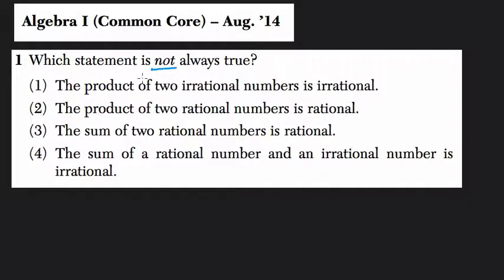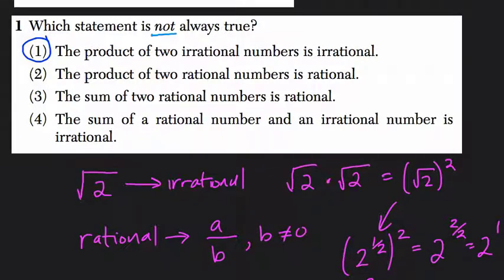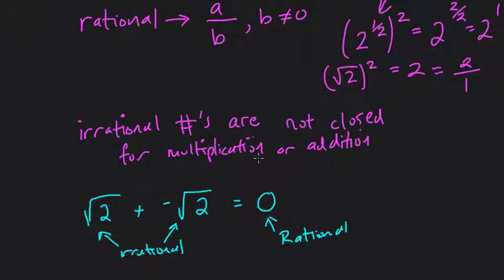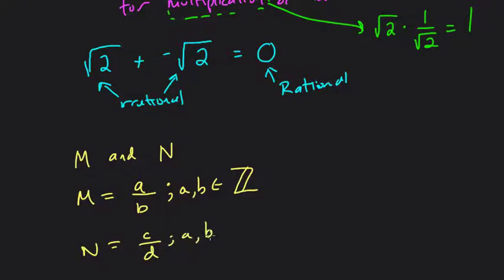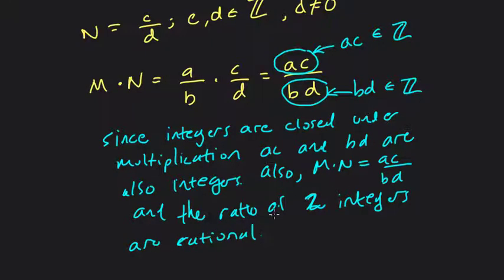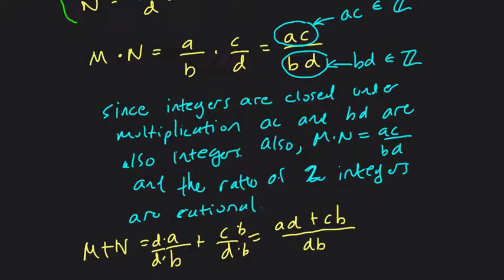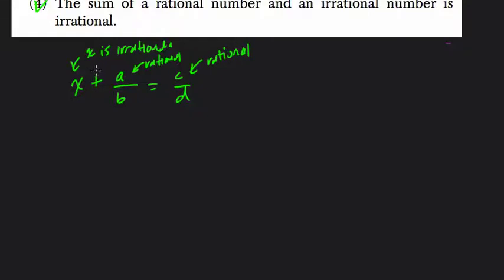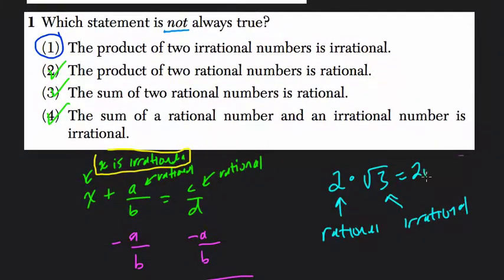Algebra 1 Regents August 2014 #01